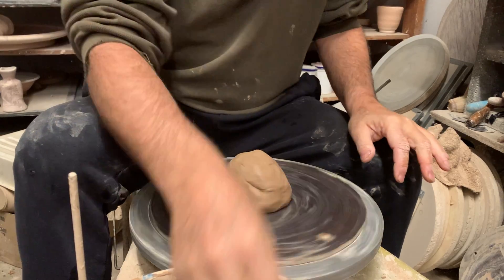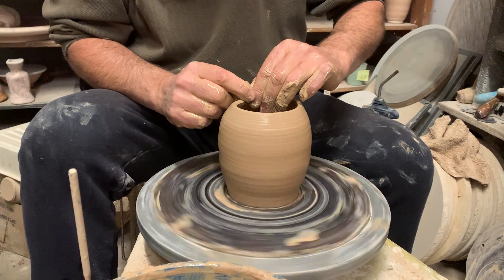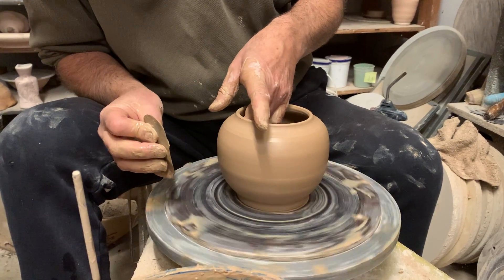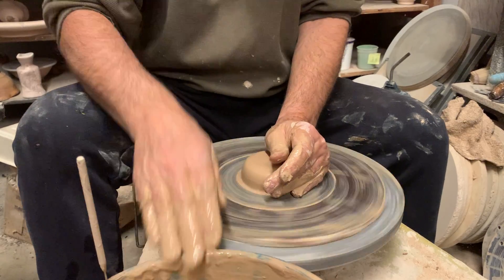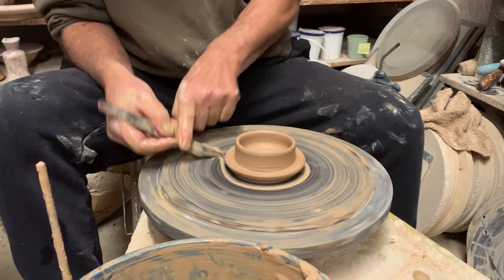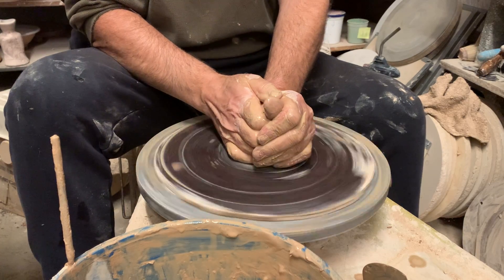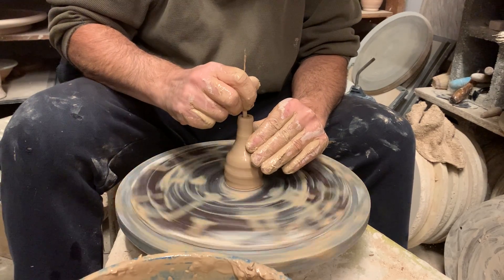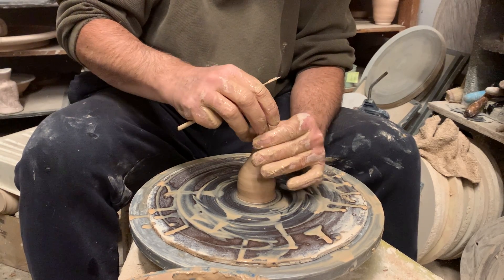Throwing a Teapot - Part 1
John Benn demonstrates how to throw the body, lid, and spout of a teapot.